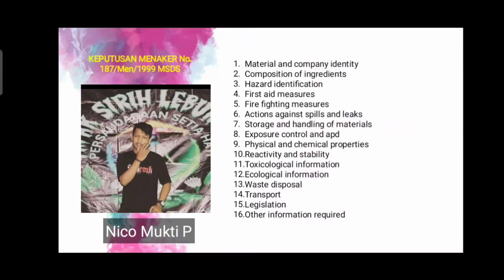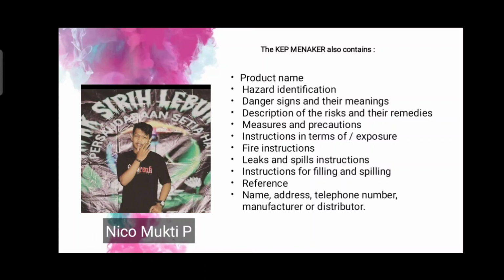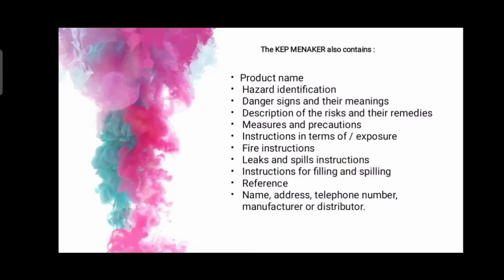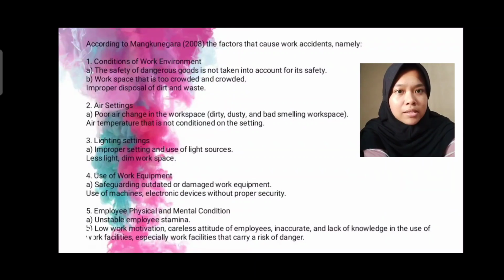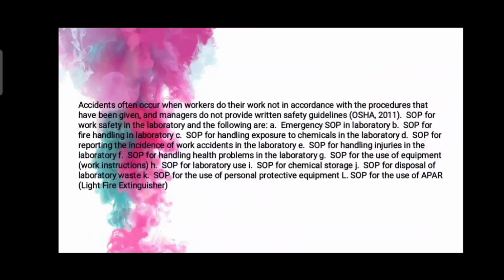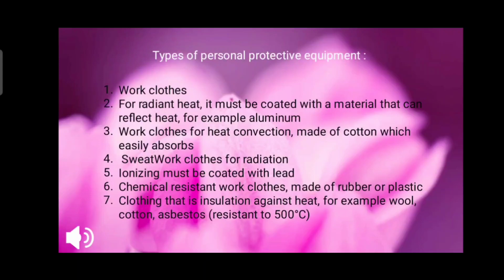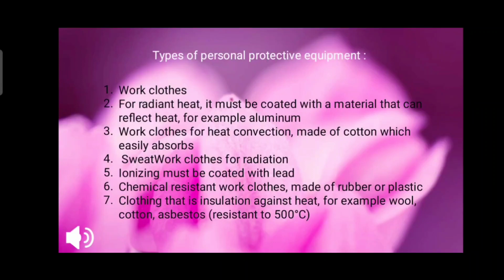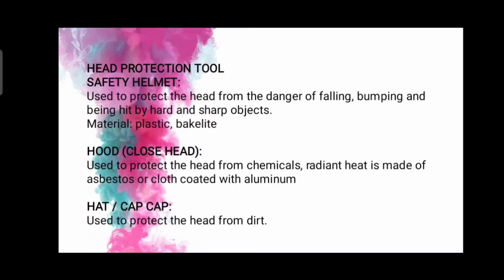English Task (Material Safety & Sheet) D3 ATLM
Kel 1 :
1. Lusi Tri Sugesti (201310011)
2. Nico Mukti Pratama (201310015)
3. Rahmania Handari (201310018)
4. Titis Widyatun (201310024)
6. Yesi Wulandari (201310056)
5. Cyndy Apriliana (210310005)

"Safety is something that goes between your ears, not something you put on your hands" - Jeff Cooper